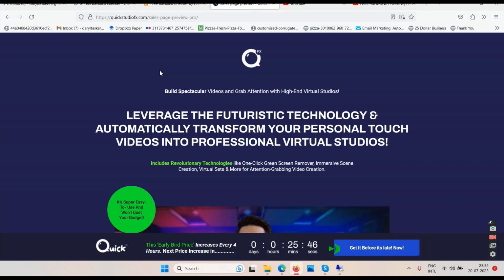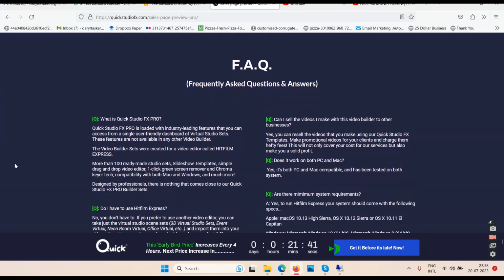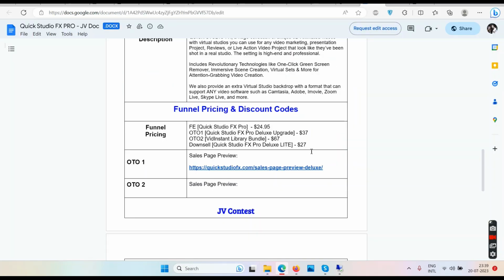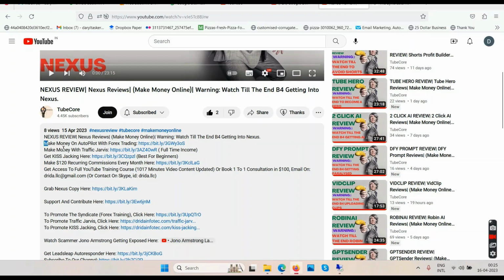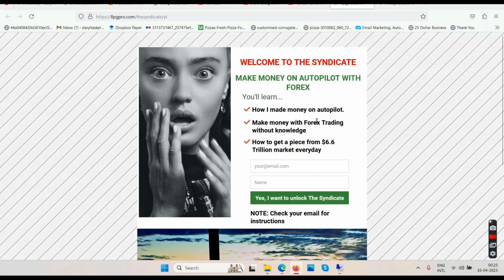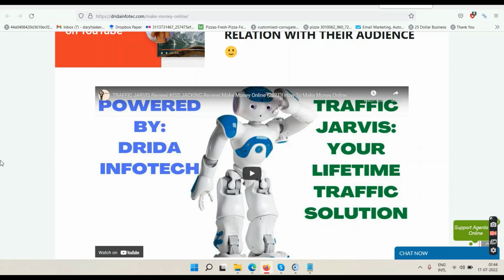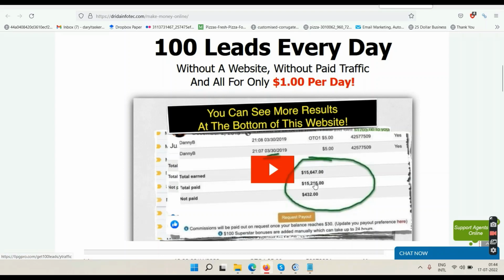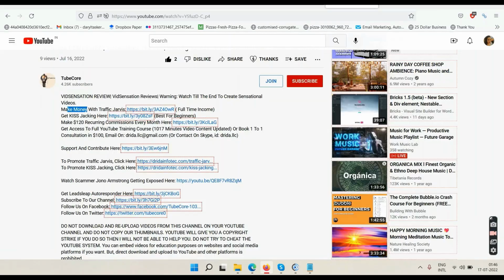QUICK STUDIO FX PRO REVIEW| Quick Studio Fx PRO Reviews| Watch Till The End Bro B4 Buying FX Pro.